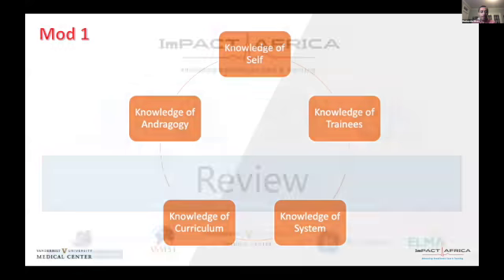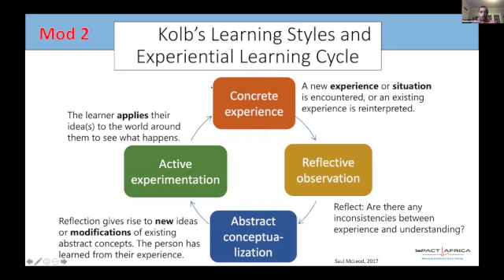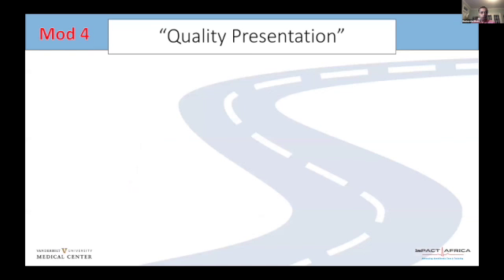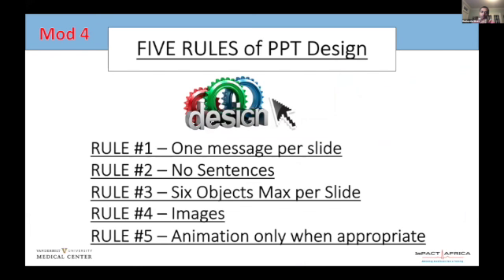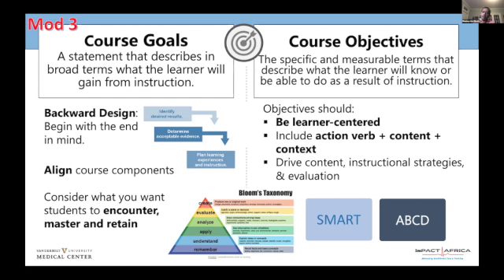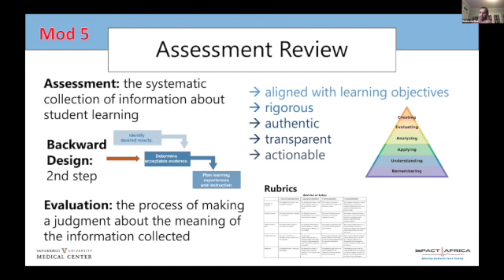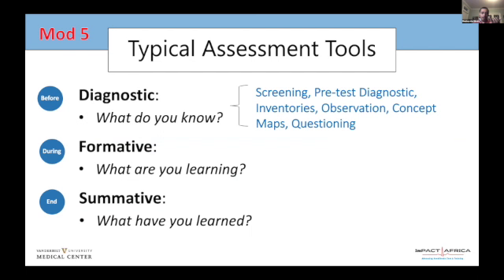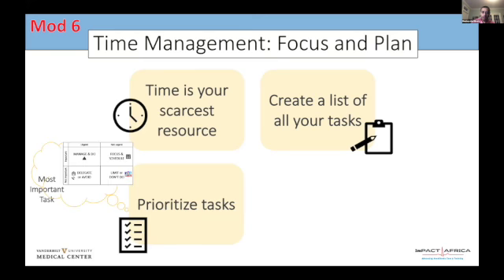Review Modules 1-6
This is a review session for ToT modules 1-6